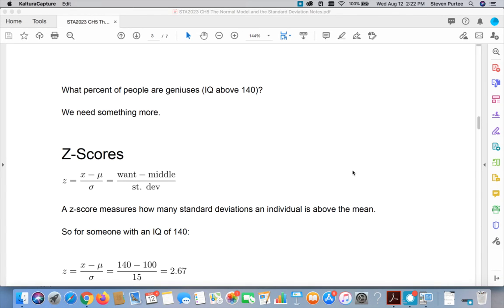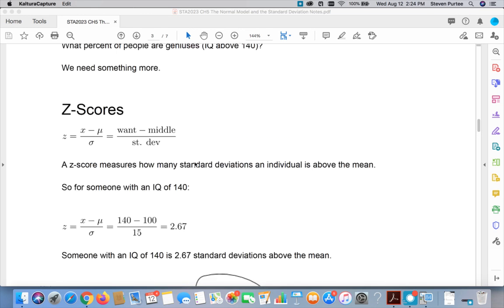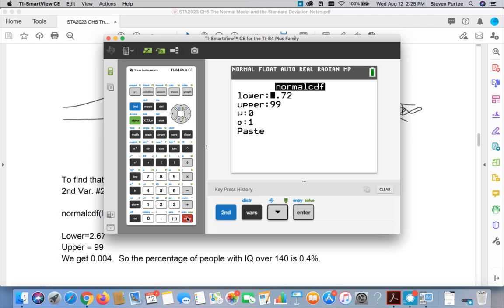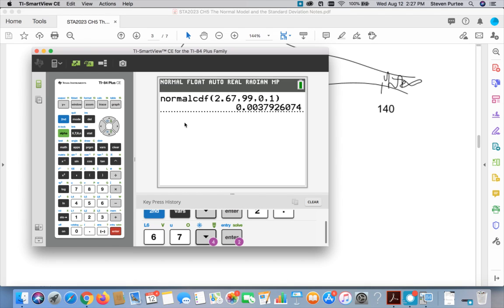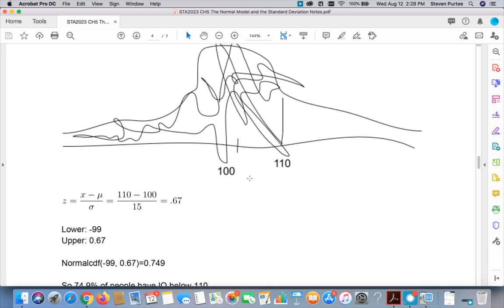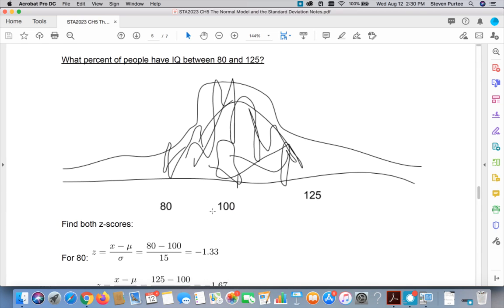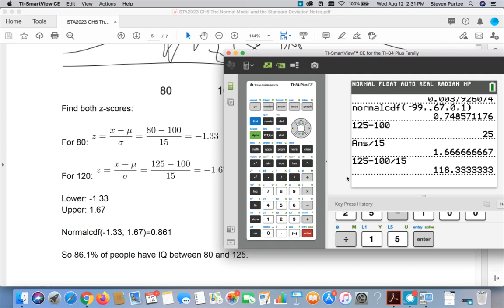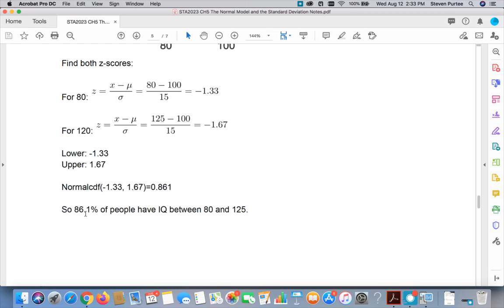STA2023 Normal Models 2 Z Scores